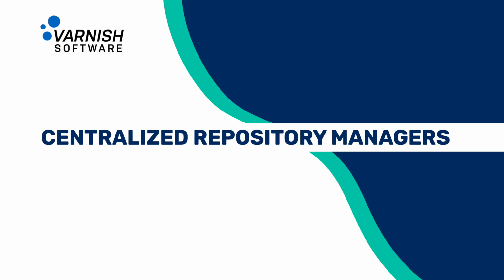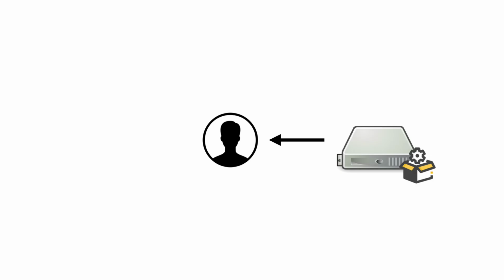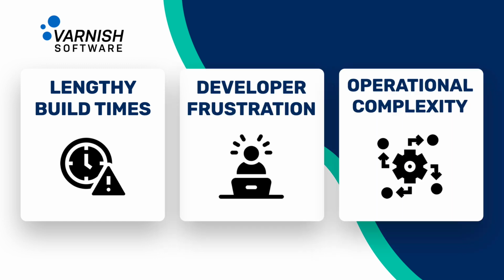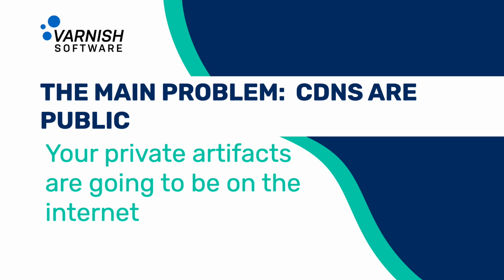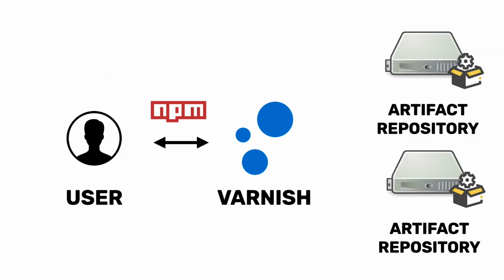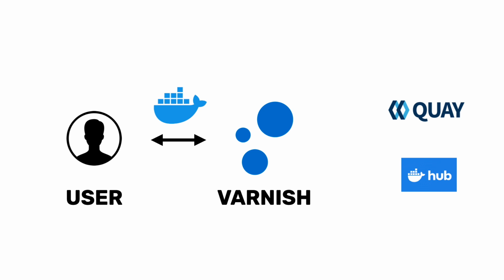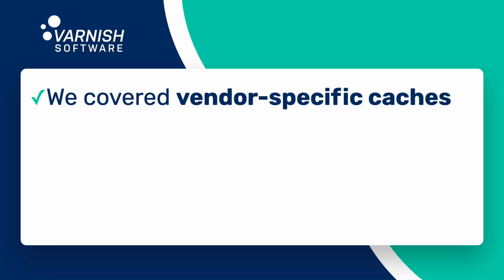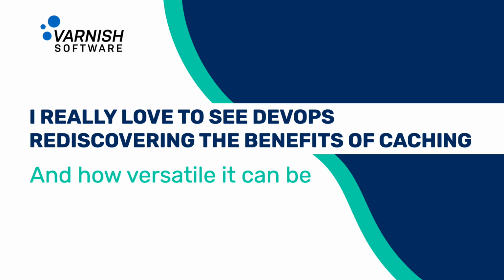Accelerate Artifact Delivery: Caching Strategies for Faster Repositories, CI/CD, & DevOps Workflows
Slow access to universal repository managers, registries, and packages can cripple developer productivity and inflate cloud costs. Many organizations struggle with the operational overhead and performance bottlenecks of traditional artifact delivery, leading to frustration and delays. All of this is even starting to evolve into a widespread dissatisfaction with some existing solutions, especially among large-scale users.

Listen in as Varnish Software's Guillaume Quintard, Technical Director, Solutions Engineering, and Adrian Herrera, GM North America & CMO, discuss how intelligent caching strategies can dramatically accelerate your DevOps workflows. They explore the pros and cons of existing approaches like centralized repositories, vendor-specific caches, and traditional CDN solutions. Discover how a simple, yet incredibly powerful, vendor-neutral caching solution can act as an easy-to-manage, scalable and secure artifact delivery layer.

Learn how to:

- Boost Developer Productivity: Drastically reduce download times for all your packages and artifacts.
- Simplify Management: Provide a unified, high-performance access layer for diverse package types and registries.
- Enable Universal Access: Securely cache private content and access credentials while seamlessly integrating with existing access controls.
- Slash Costs: Minimize cloud egress fees and reduce load on your origin artifact repositories and CI/CD infrastructure.